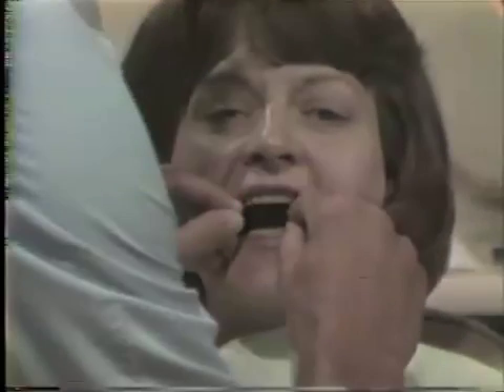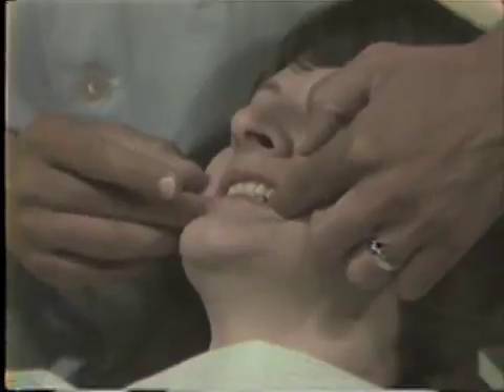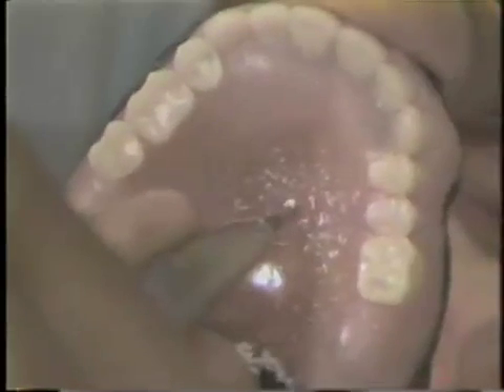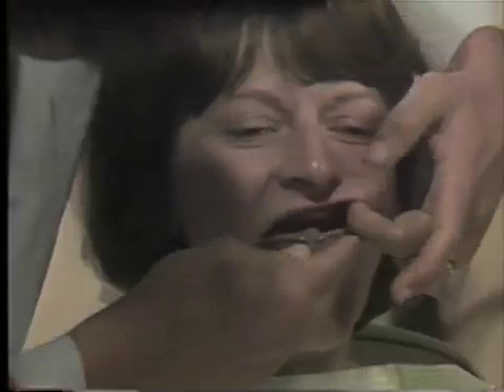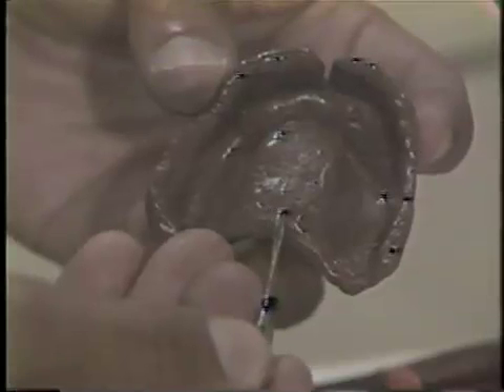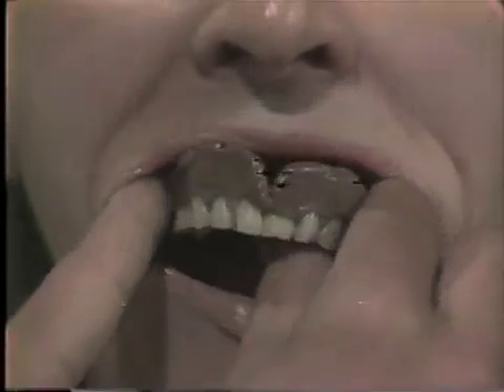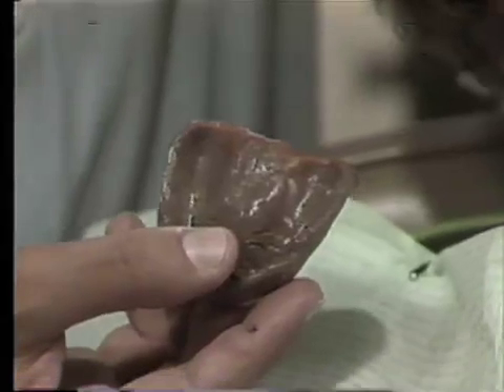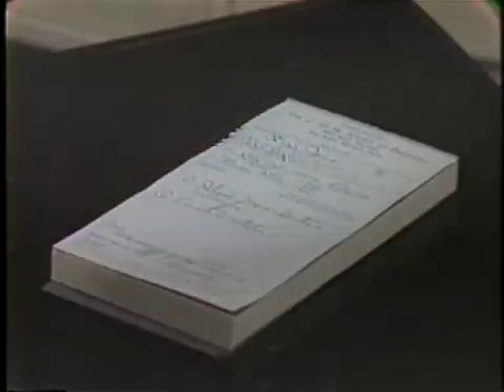Relining the Maxillary Complete Denture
The complete procedure for relining a maxillary complete denture.  Orig. air date: AUG 26 77